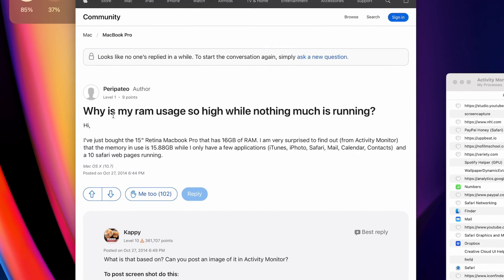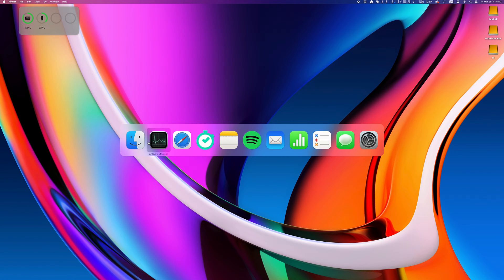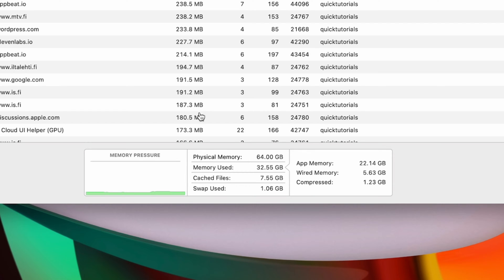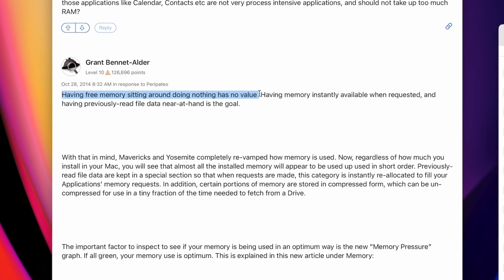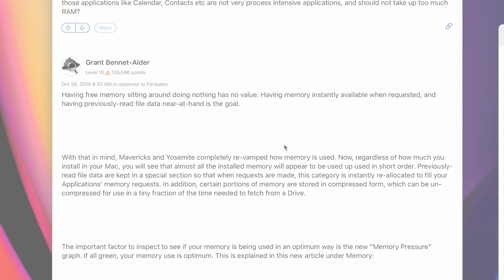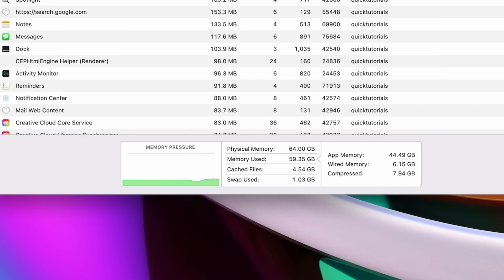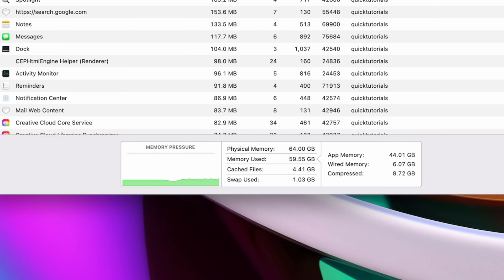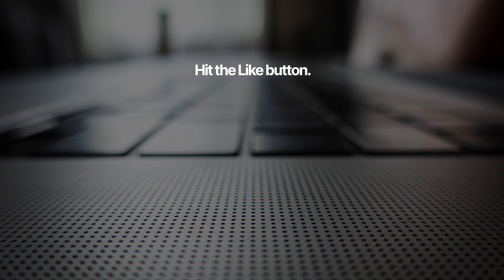Mac Using Too Much RAM? Mac Memory Use Explained.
Our favorite setup:
Laptop - M3 Pro MacBook Pro
Desktop -  M2 Pro Mac Mini
Apple Studio Display

Why does my Mac use so much RAM? If you've ever looked into Activity Monitor on your Mac, you might've noticed that even a couple of applications can eat up a huge chunk of the memory available on your computer.

Some users get concerned about this thinking that if a few applications eat up 90% of their memory, then their computer must be struggling when more taxing processes are added to the mix. But that's not the case. Your Mac is designed to utilize all the available RAM at all times. Free RAM is wasted RAM, so it's better to put it in use. Your Mac will automatically delegate available memory to the applications that need it, so all the available memory is always efficiently spread across the processes that are currently running.

Long story short - Yes, your Mac will use a boatload of RAM even when you don't have that many applications running, and that's a good thing. You have that memory built into your computer so you might as well use it all, at all times.